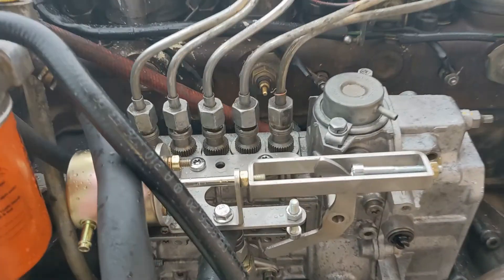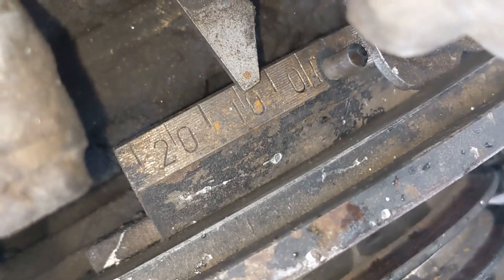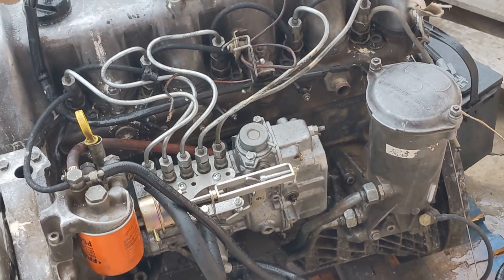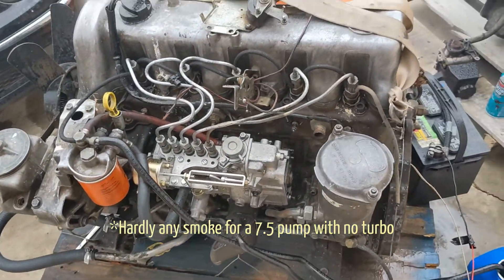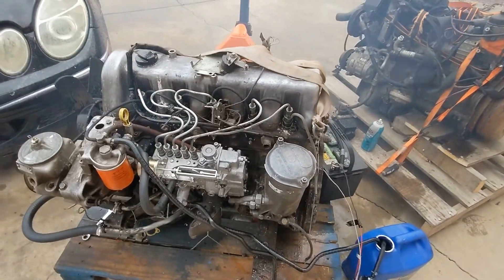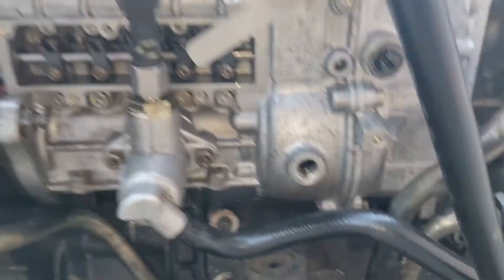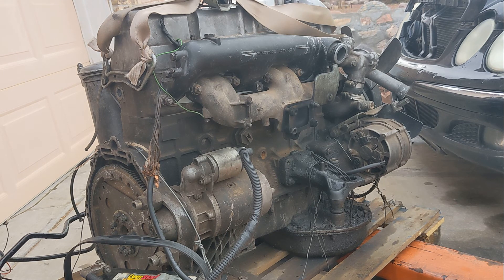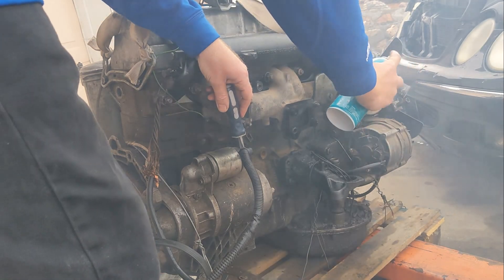Mercedes Diesel Injection Pump Timing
Take a look at how this classic Mercedes-Benz OM617 diesel engine runs with the correct vs incorrect timing.